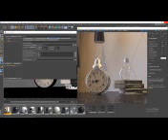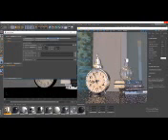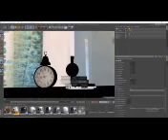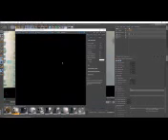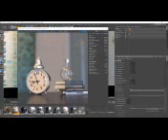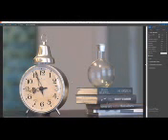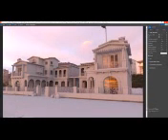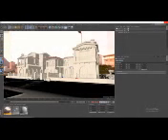0206 Image Based Lighting